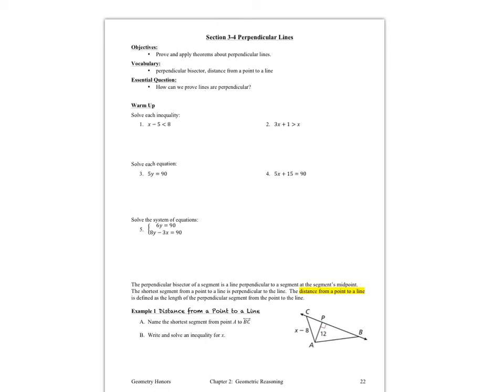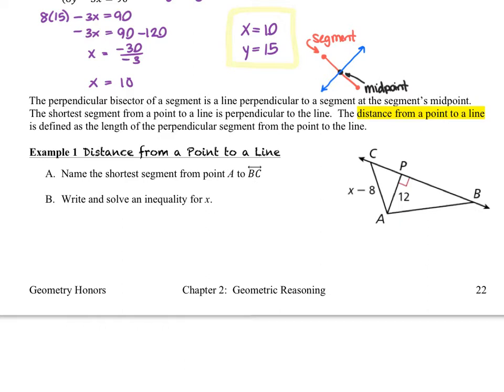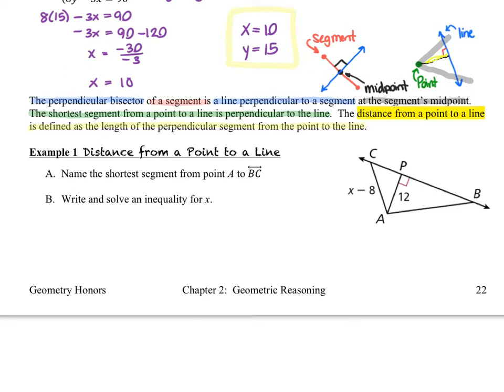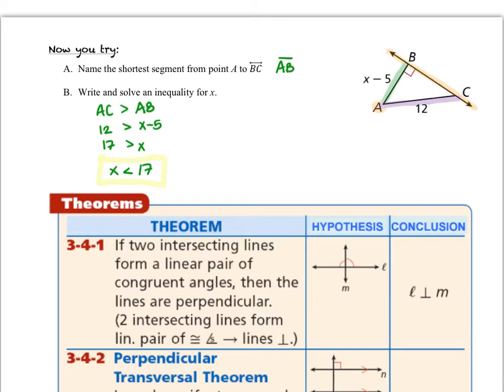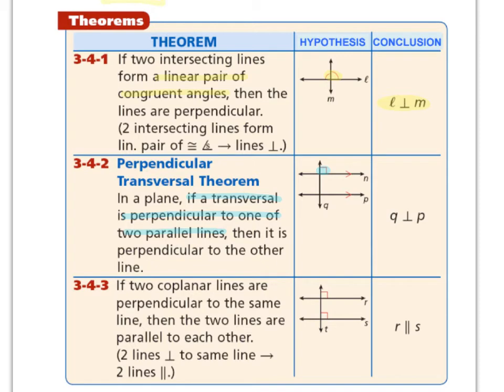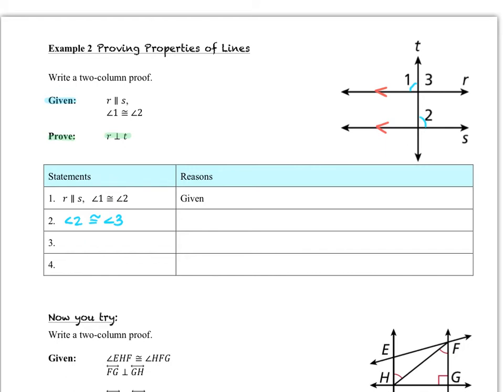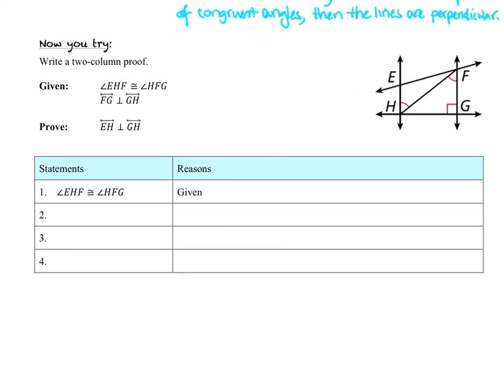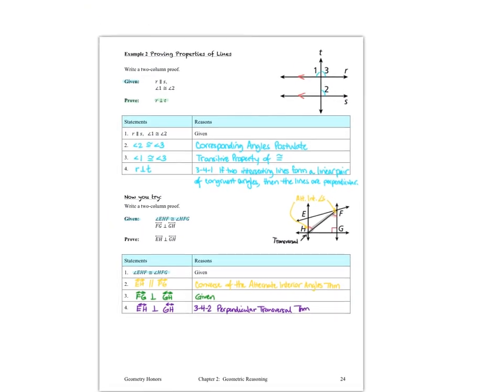Geometry 3.4 Perpendicular Lines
A lesson video on Holt McDougal Geometry, 2012 Section 3.4 Perpendicular Lines.